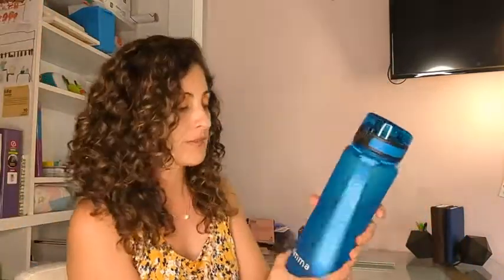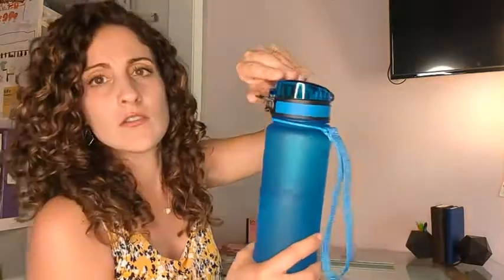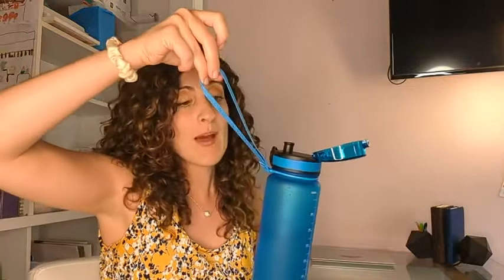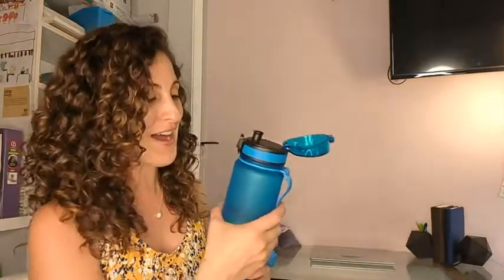Our Point of View on Brimma Sports Water Bottles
(Commissionable Links)

about this PRODUCT:
✔ GET REFRESHED FAST - Brimma Premium Sports Bottle flip-top lid lets you take a quick drink while you run, workout or in the middle of the game. 100% leak proof lid to prevent leaks and spills. It's a MUST HAVE sport water bottle for the Gym, Yoga, Runners, Athletes, MMA, Crossfit, Travel, Hiking, Cycling, Tennis, Camping, Work Office, or Outdoors.
✔ 100% NON TOXIC AND BPA FREE - Made from high quality durable Eastman Tritan copolyester toxin free food grade plastic that can hold up to tough conditions. Environmentally friendly, recyclable, reusable, refillable, and shatterproof giving you a healthy and less expensive option than bottled water making it the PERFECT GIFT for that active someone on the go.
✔ EASY TO CARRY AND EASY TO USE - The Brimma Sports Bottle includes a convenient carrying lanyard handle strap that lets you wear your bottle on your wrist or attach it to your belt or bag, so you can take it anywhere. The one click spill proof lid will swing opens easily with the push of a button with one hand. Easy to clean and TOP-RACK DISHWASHER SAFE.
✔ SMART ERGONOMIC DESIGNED, PERFECTLY SIZED BOTTLE - The stylish and ergonomically shaped Brimma Sports Bottle fits comfortably in your hand and perfectly into your cup holder or water bottle bike cage. Comes in a large 32 ounce (1000 ml) size, small 18 ounce (500 ml), or extra large 50 ounce (1500 ml) are perfect for life on the go.
✔ SATISFACTION GUARANTEED - At Brimma, we want our sports bottle to exceed, not just meet your expectations. If you're not 100% satisfied with your purchase, let us know. WE'LL GIVE YOUR MONEY BACK - TODAY! Backed by our LIFETIME GUARANTEE.